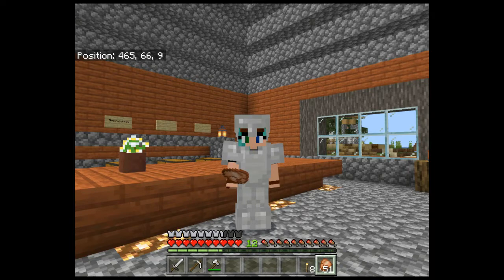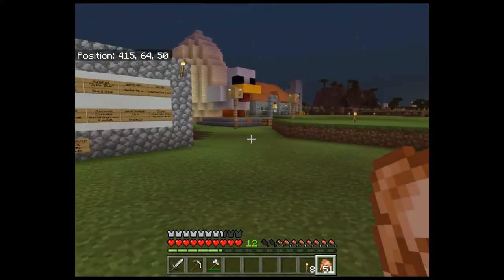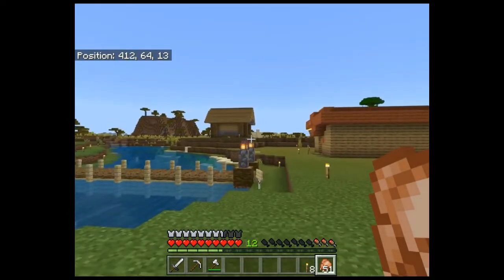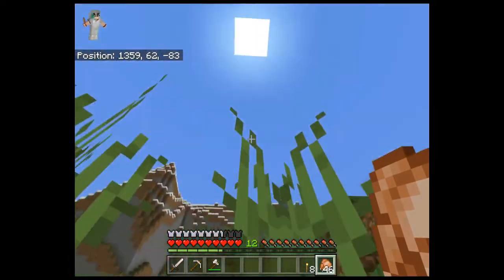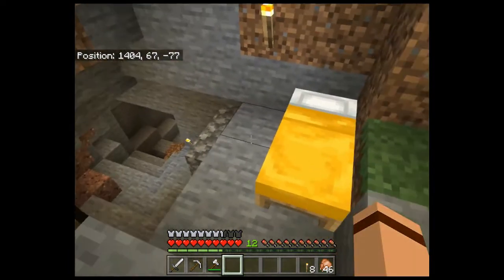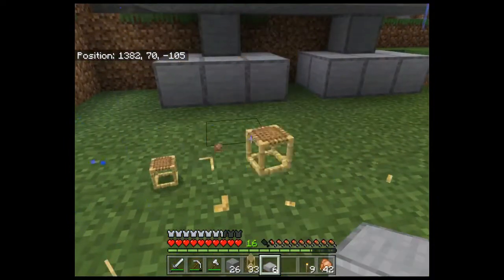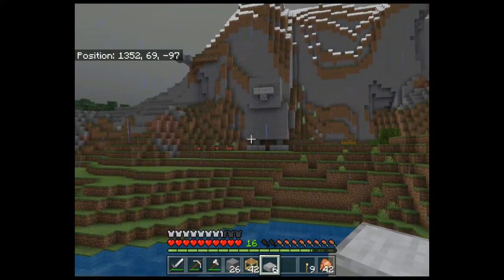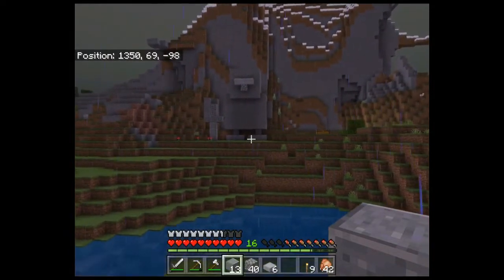APM Episode1 - Let's Get Started!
I've joined the Adults Play Minecraft Server!!! Chick out what I get up to as I share in shenanigans on this eggcellent server! I'm so eggcited!!!

Episode 1: In which I tour the town and build a chicken statue at my base.

Watch me on Twitch: dariannaplays